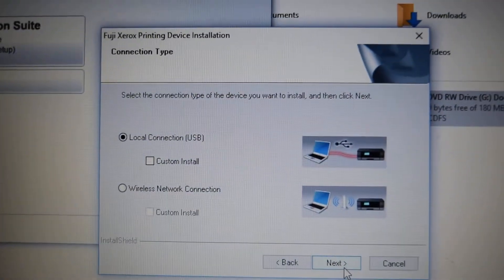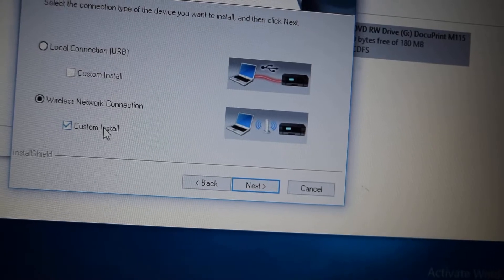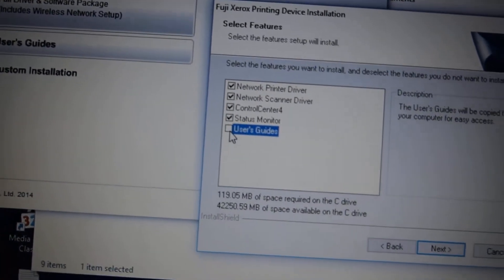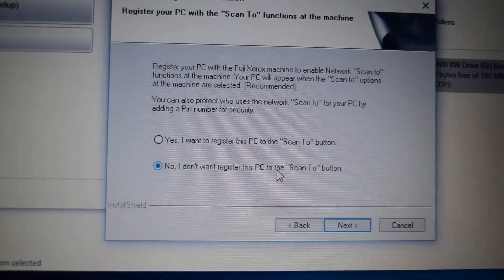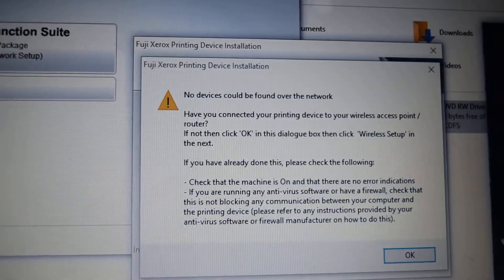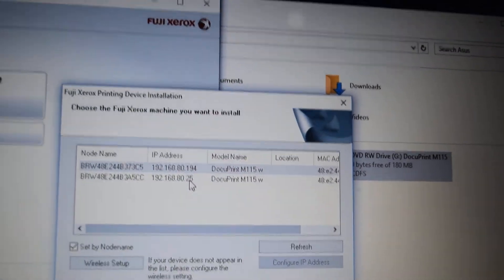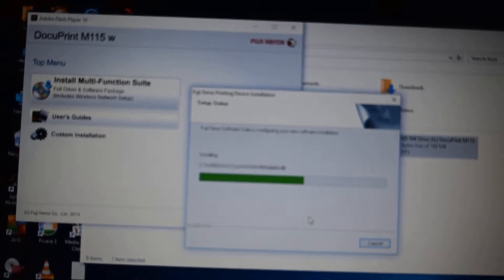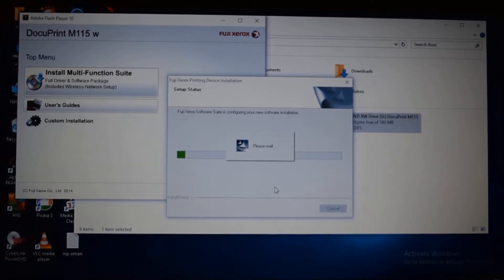Fuji Xerox DocuPrint 115W Driver Install for Network Wi-Fi In Computer Simple easy Install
Todays speedy Fuji Xerox DocuPrint 115W Driver Install for Network Wi-Fi paced global, we've get entry to to statistics everywhere we pass. The   Fuji Xerox DocuPrint 115W Driver Install for Network Wi-Fi you to print in the workplace or at the pass from mobile devices presenting ultimate usability generating colourful files Fuji Xerox DocuPrint 115W Driver Install for Network Wi-Fi simple and easy install